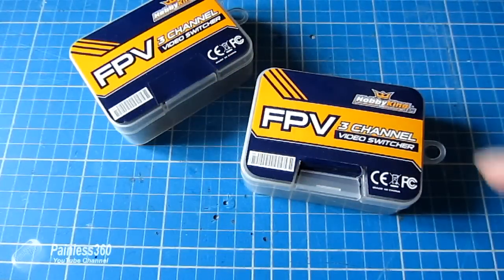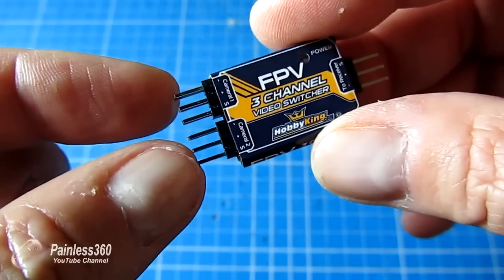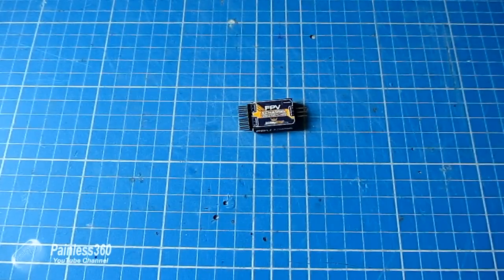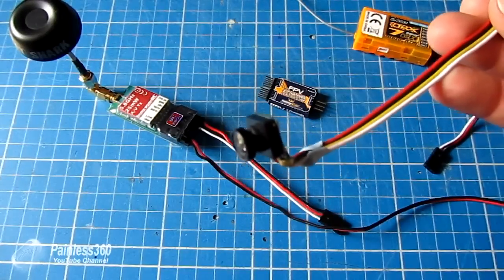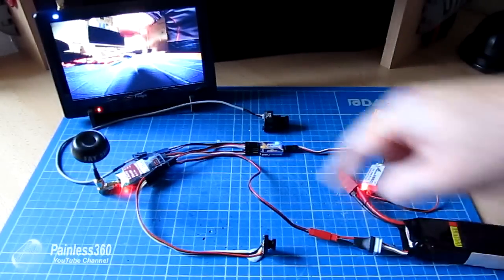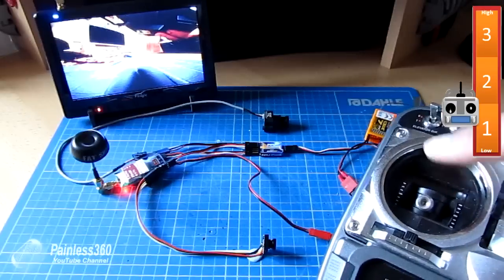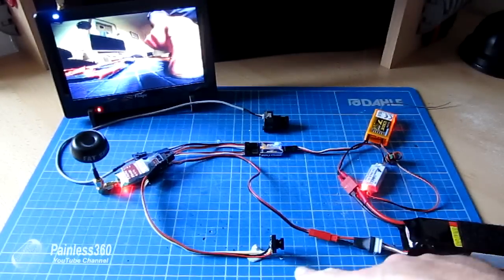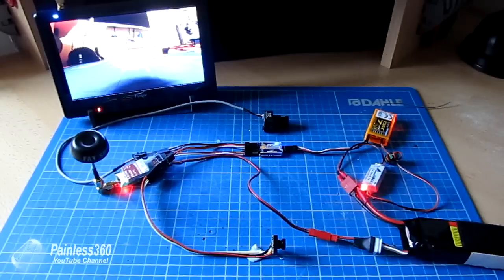HobbyKing FPV 3 channel video switch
In this video I show how you use this great little piece of kit and connect it to the cameras, transmitter and radio receiver.

It allows you to switch between the feeds of up to three cameras using a channel on your radio and gives you the freedom to add more cameras in places like the belly and wing and 'look out of them' in flight!

Happy flying!